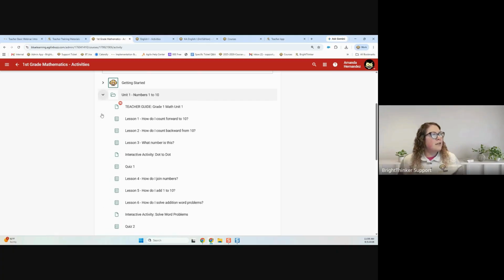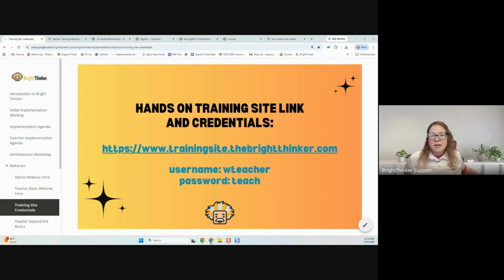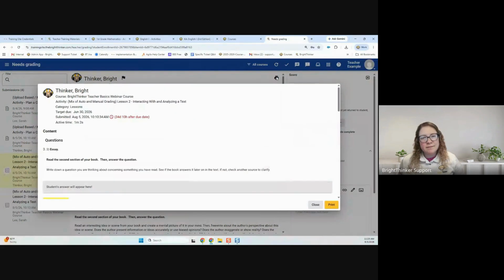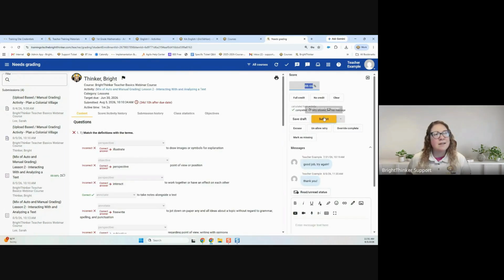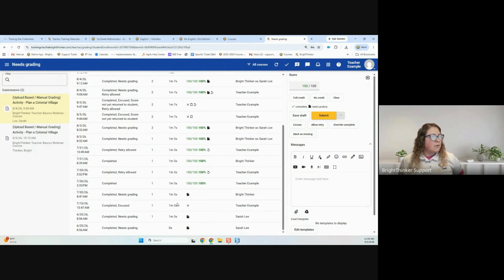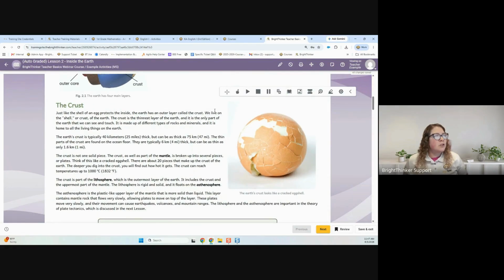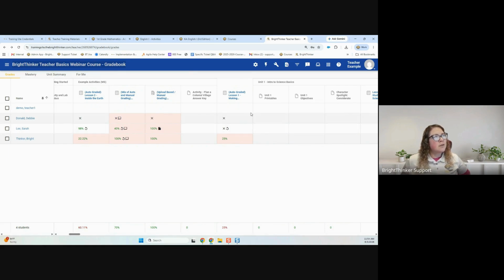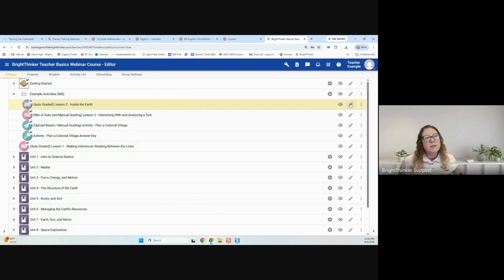Teacher Basics Webinar Recording 2026/08/05